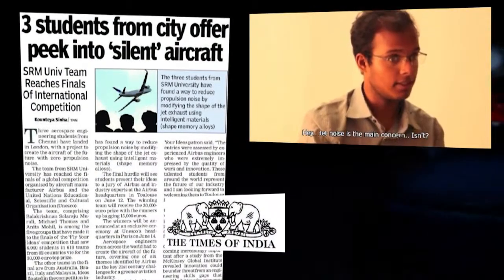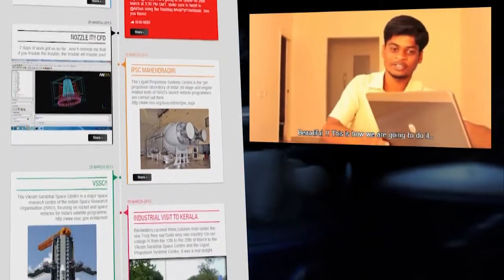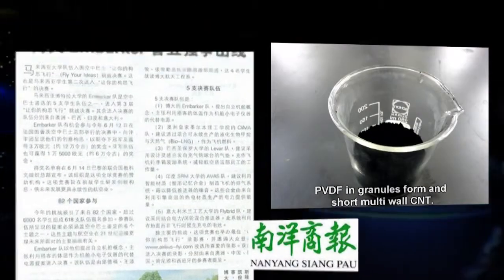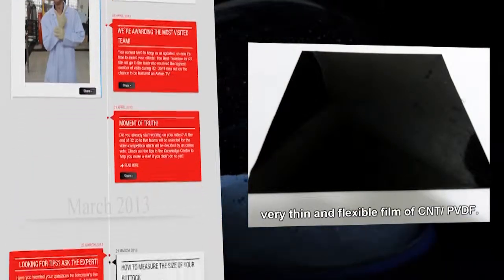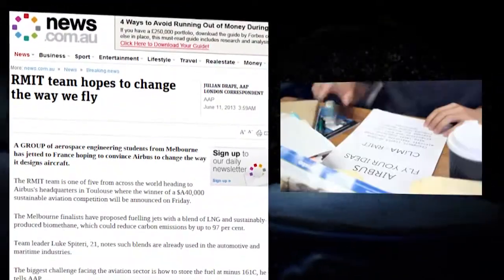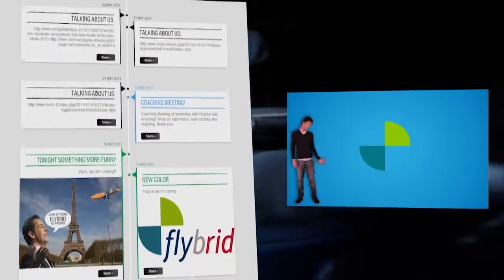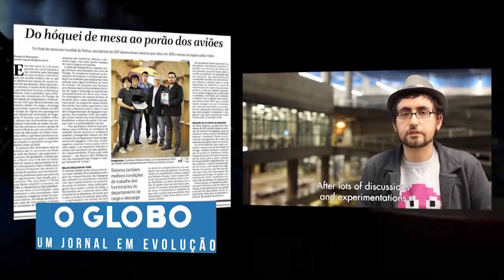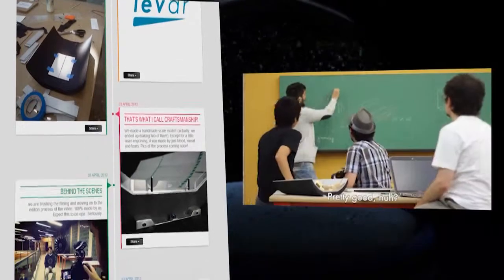Fly Your Ideas 2013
Fly Your Ideas 2013 best moments in Toulouse and Paris